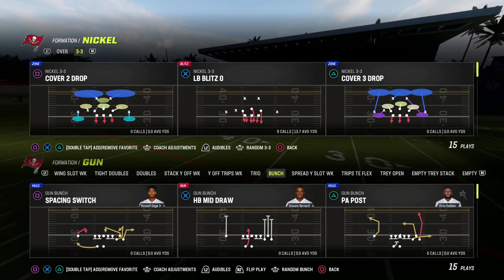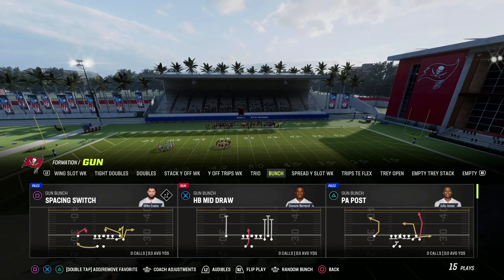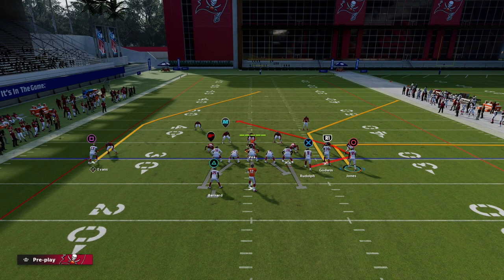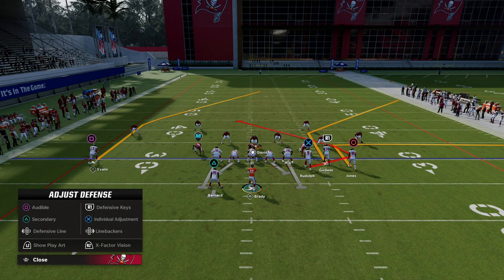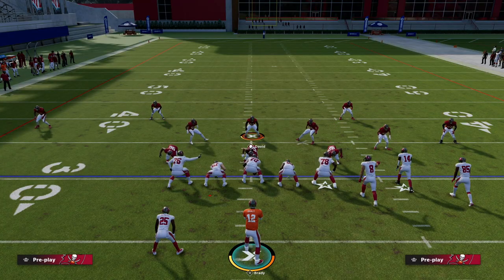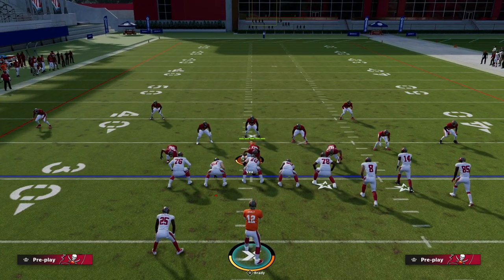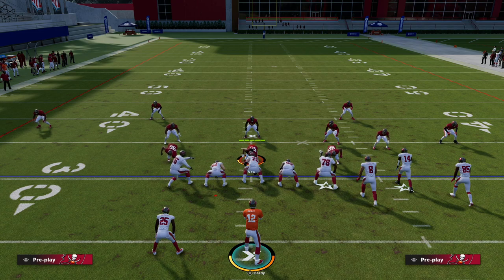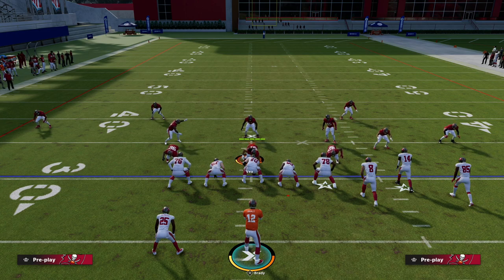Use This Gun Bunch Money Play To Beat Man Coverage